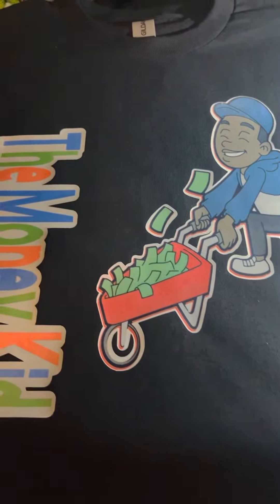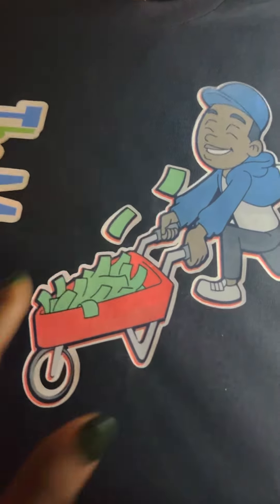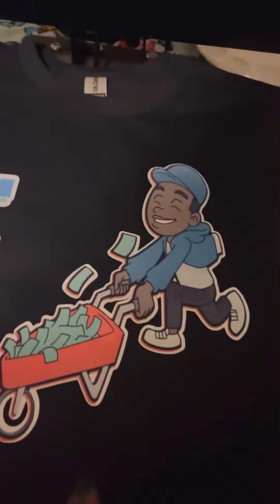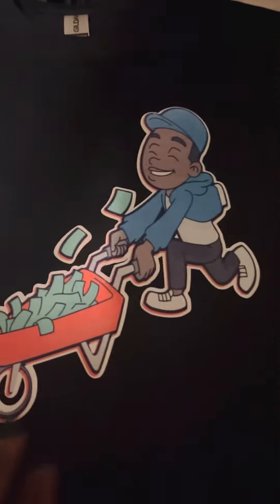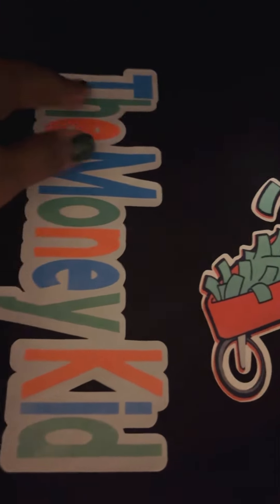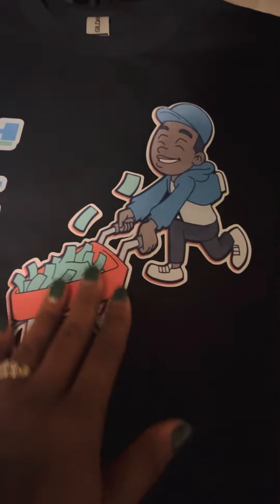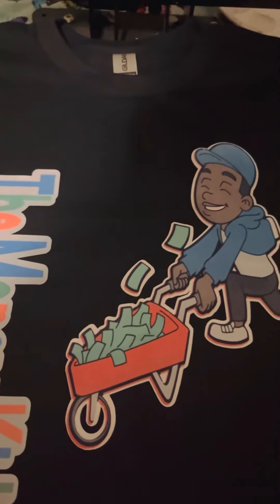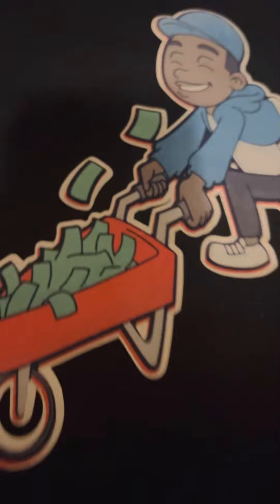100%cotton dark shirt with sublimation and sub paper /Htv glow dark mask or background for layers